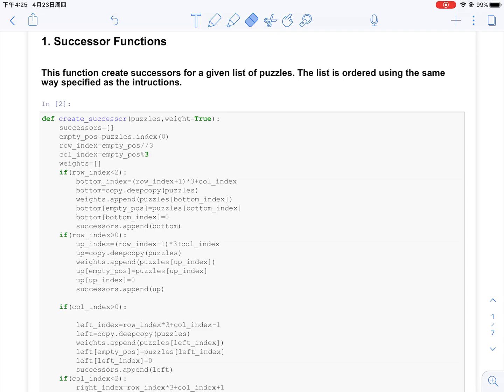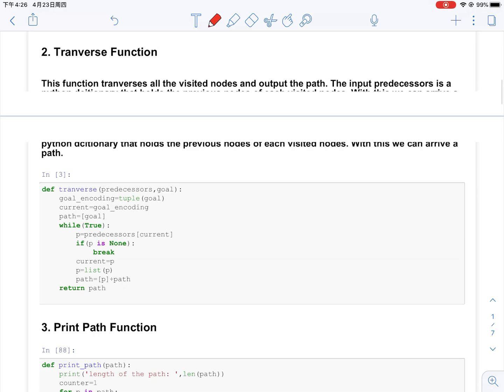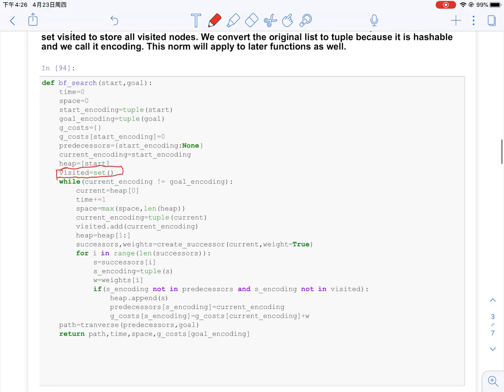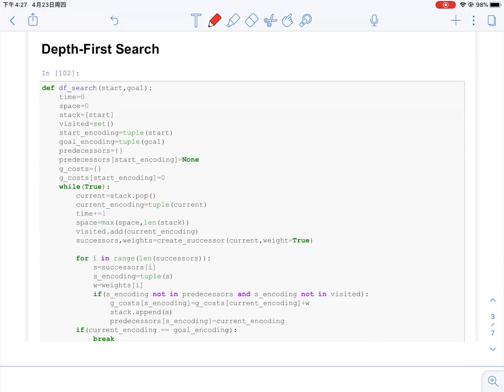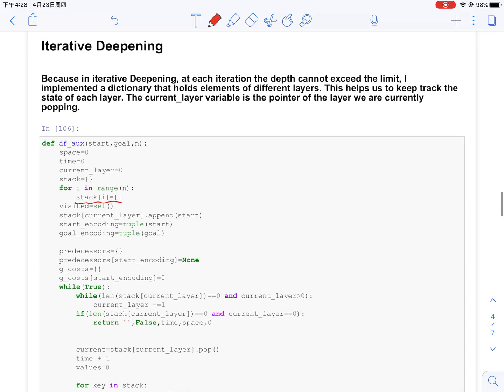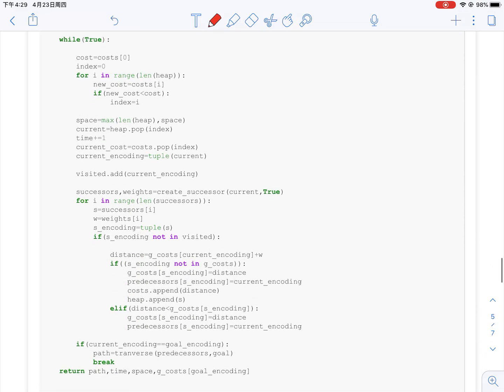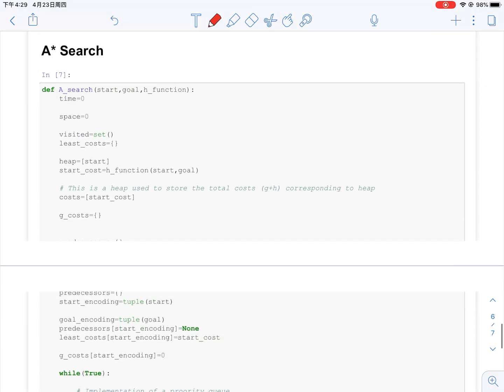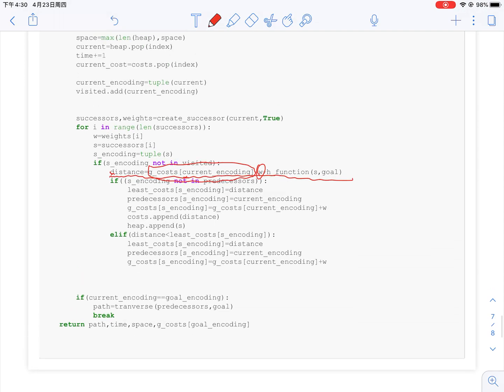Jiahao Planning algorithms